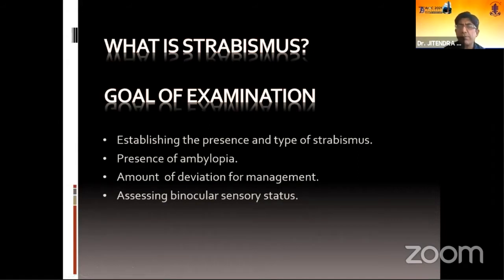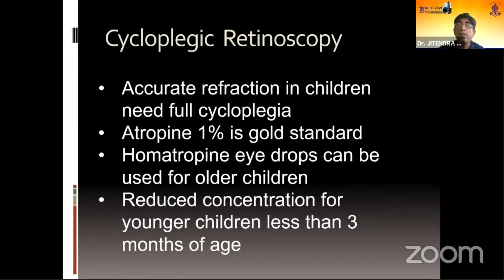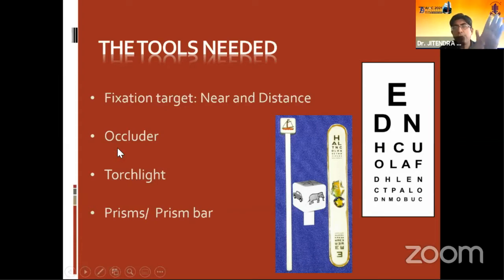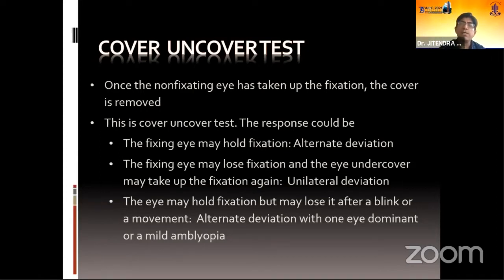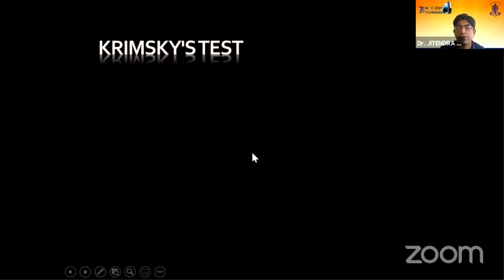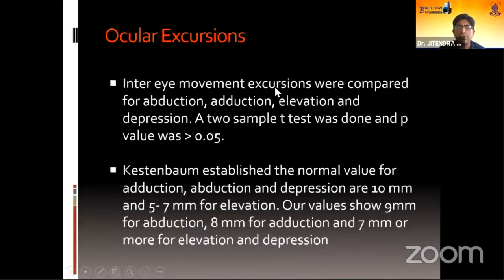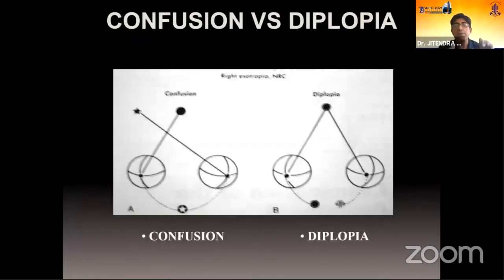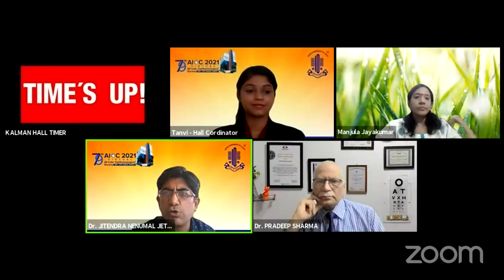AIOC2021-GP101-Topic-Dr.Jitendra Jethani- Strabismus Evaluation